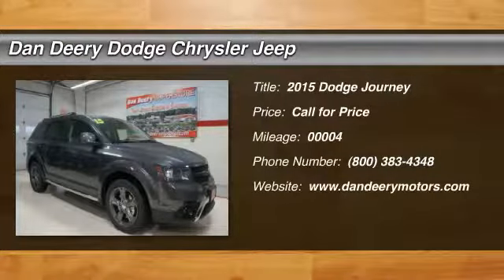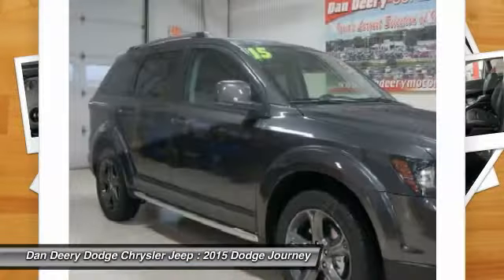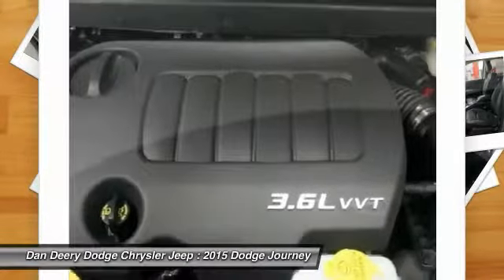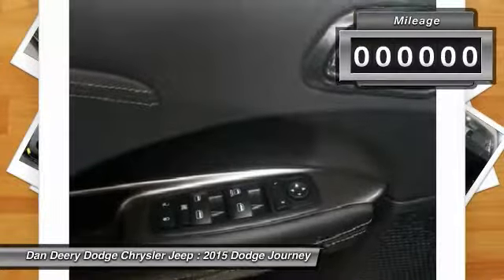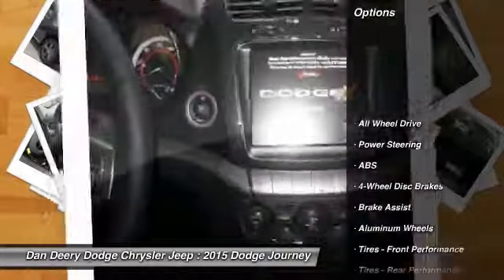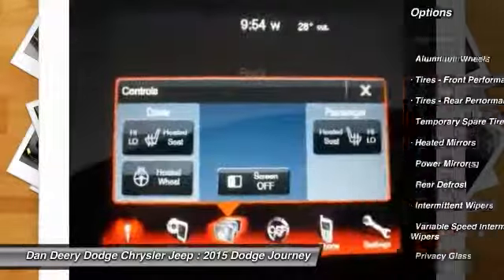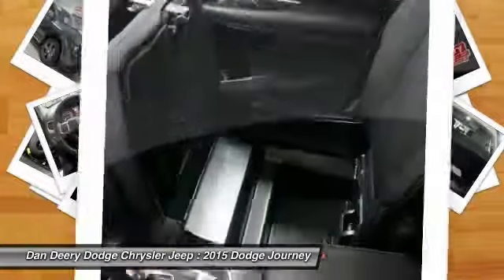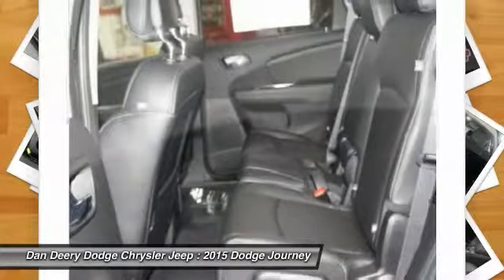2015 Dodge Journey Waterloo Iowa DT19389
2015 Dodge Journey

Pick up this Granite Crystal Metallic Clearcoat 2015 Dodge Journey, available today at Dan Deery Dodge Chrysler Jeep. Featuring Automatic transmission, it has 4 miles. This could be the one you've been searching for.